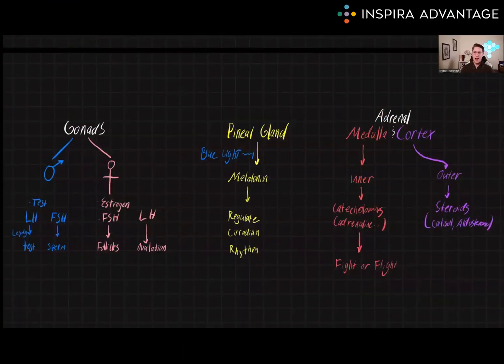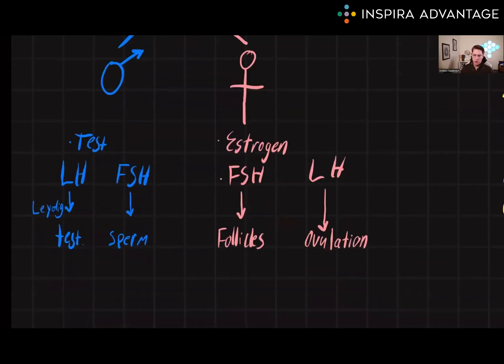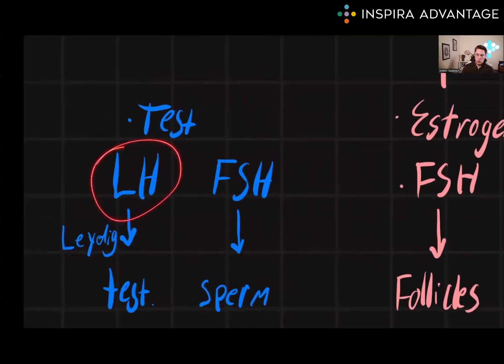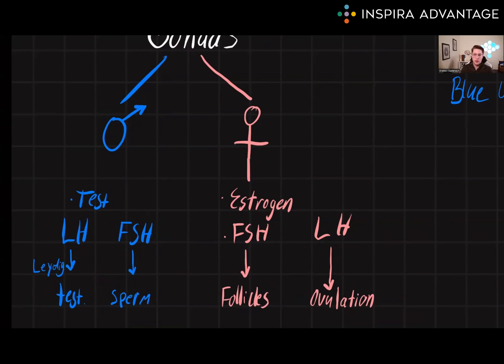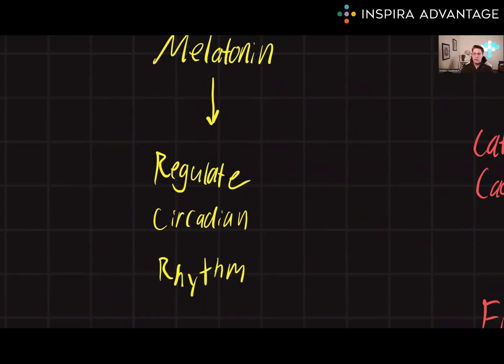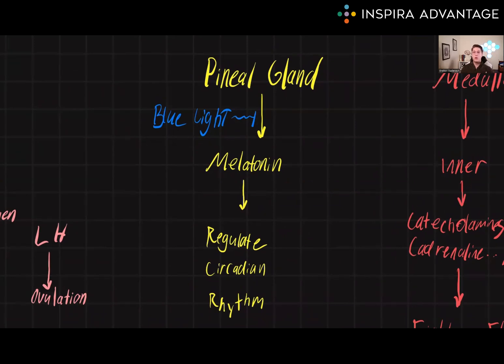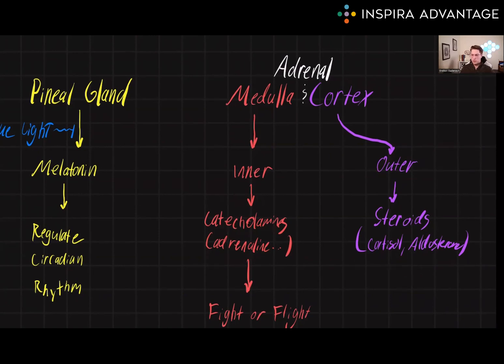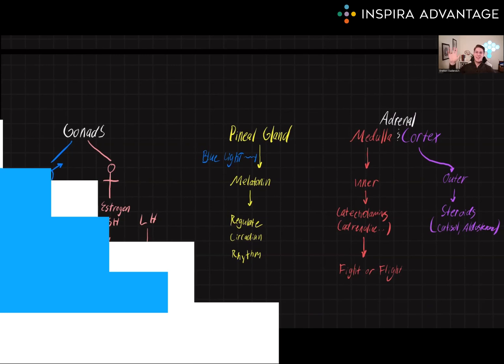Hormones: Gonads, the Pineal Gland, Adrenal Medulla, and the Cortex | MCAT Crash Course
Learn about hormones for the MCAT in this MCAT crash course! Follow along as Bretton, one of our 99th-percentile MCAT tutors, breaks down Gonads, the Pineal Gland, Adrenal Medulla, and the Cortex to set you up for success on the MCAT!